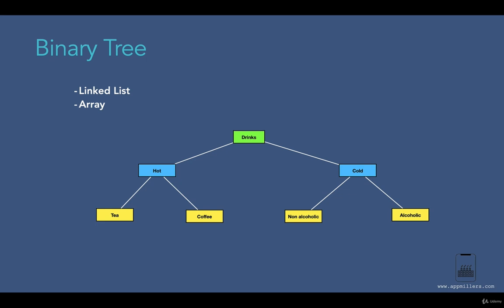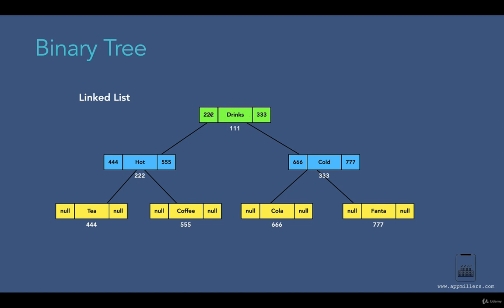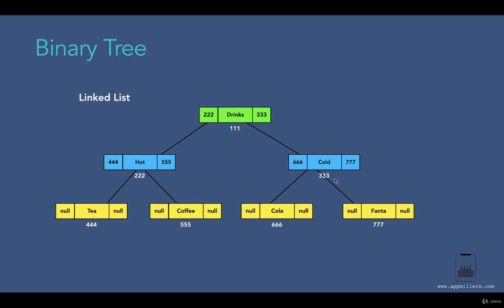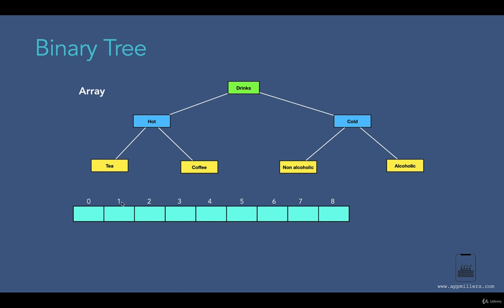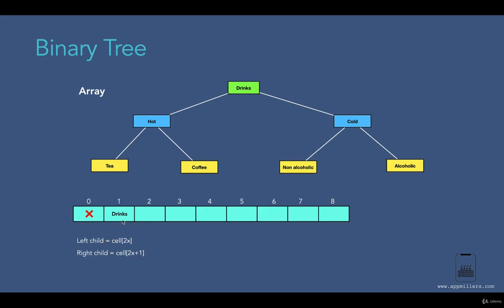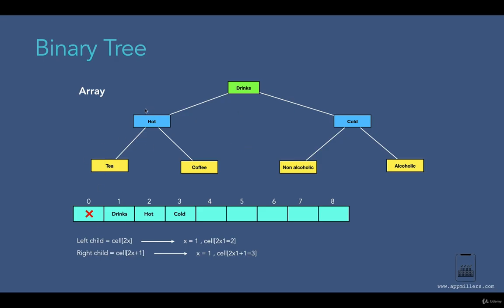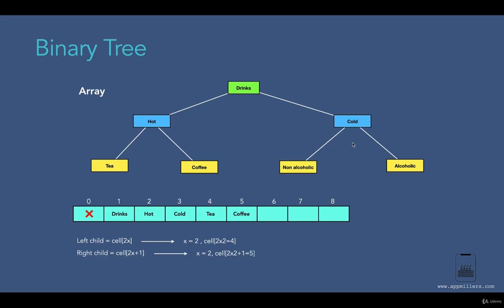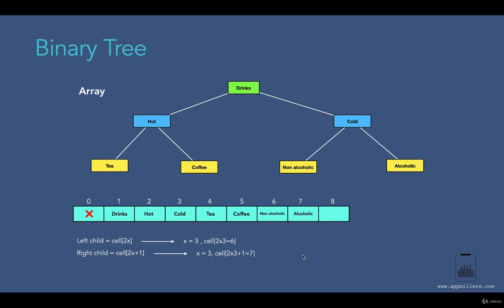007 Binary Tree Representation